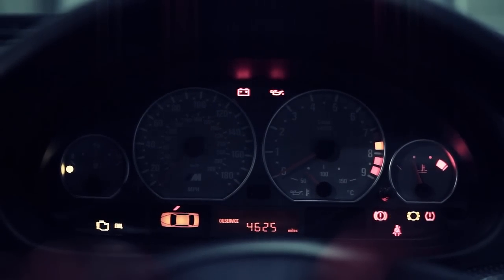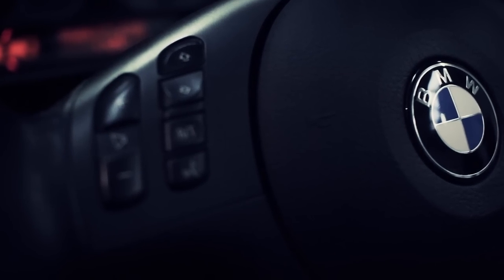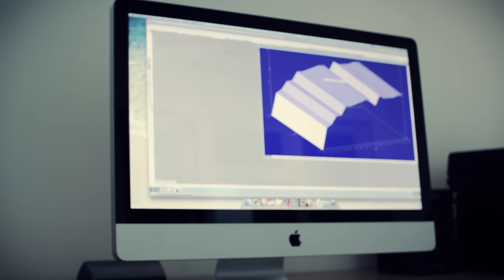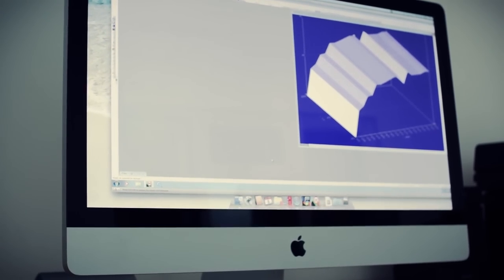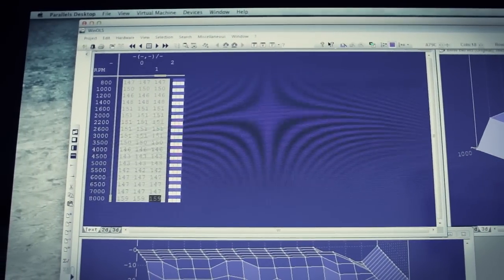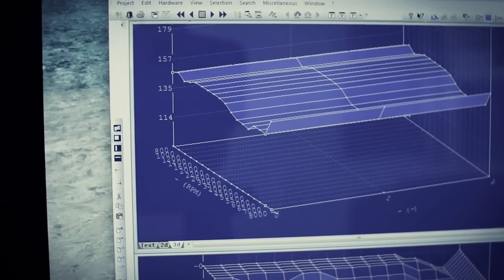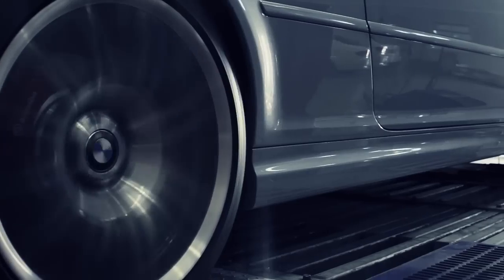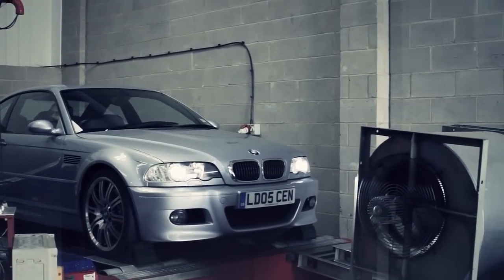Evolve Automotive: Insights into ECU Tuning BMW M3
This film shows the basic outline of what goes into a BMW ECU tune here at Evolve Automotive.